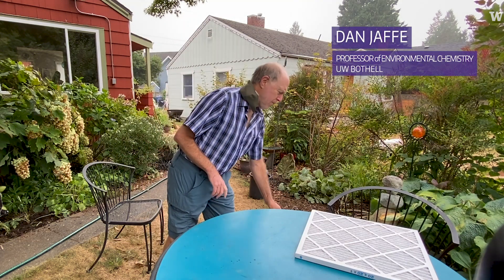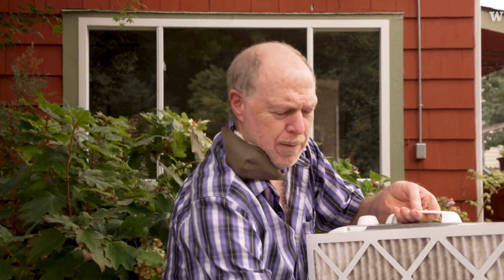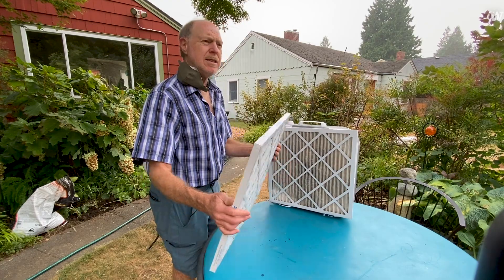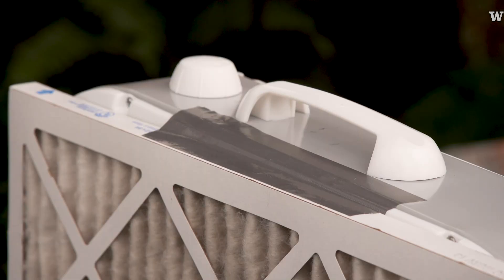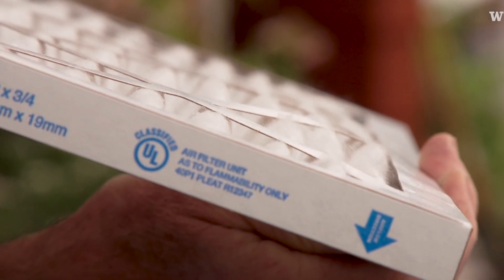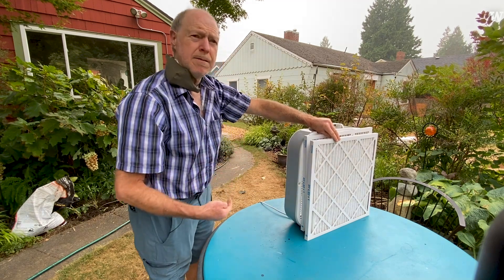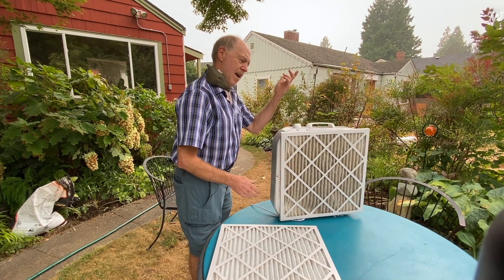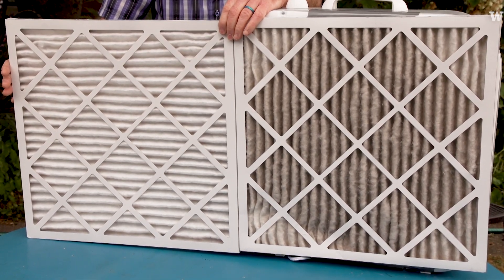How to make a box fan air purifier at home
With wildfire smoke driving down air quality across much of the western U.S. this week, it’s important to protect yourself from smoky air. Health officials recommend staying indoors, keeping windows and doors shut, and wearing a mask if you have to go outside to reduce exposure to the significant health risks of wildfire smoke.

If you don’t have air conditioning or an air purifier in your home, it’s possible to make your own inexpensive purifier using a standard 20-inch box fan and filter available at hardware stores or online. These filters can help remove harmful smoke particles, which are very small and can enter our lungs and cause short- and long-term health problems.

Dan Jaffe is a professor of atmospheric and environmental chemistry at UW Bothell who studies wildfire smoke, wildfire plumes and global transport of pollutants. He recently demonstrated to UW News how to make your own home air purifier.

Video by Kiyomi Taguchi/University of Washington